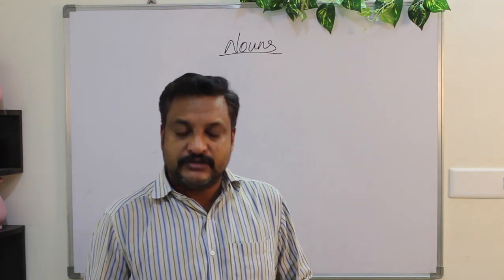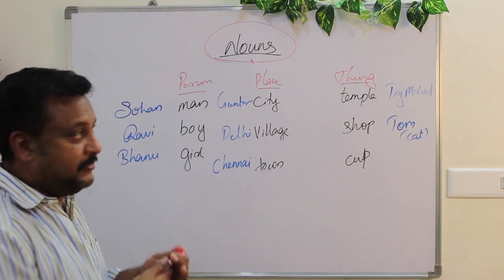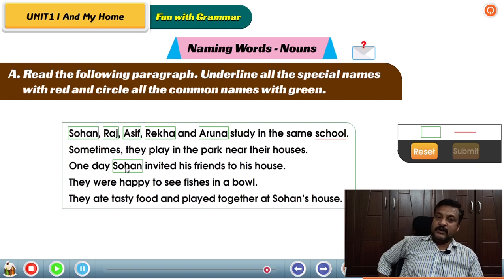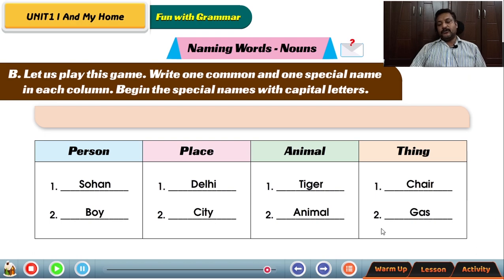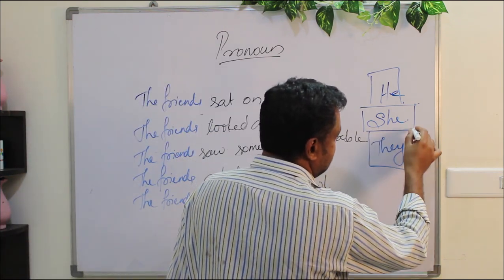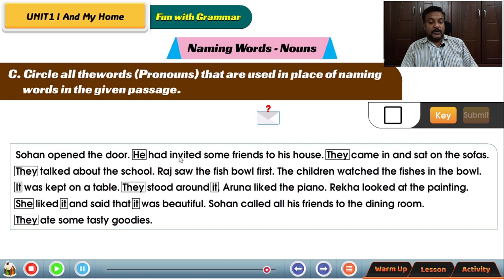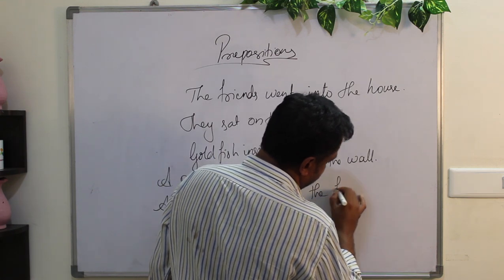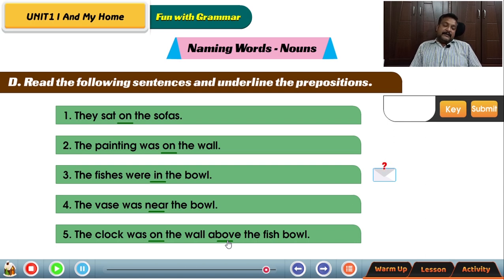Class 2 English Lesson 1 Part 2